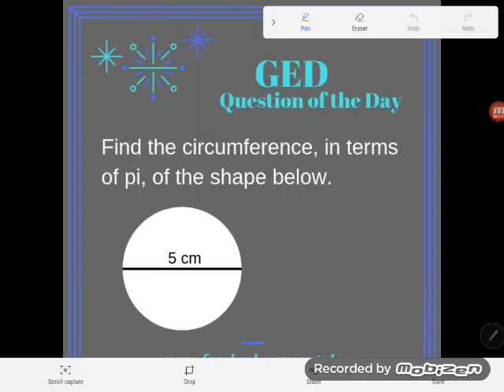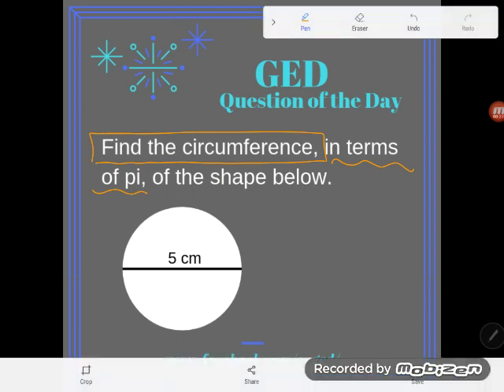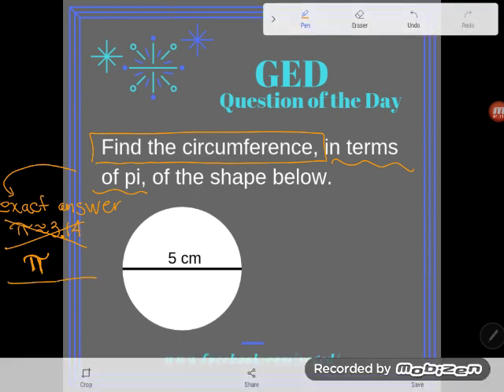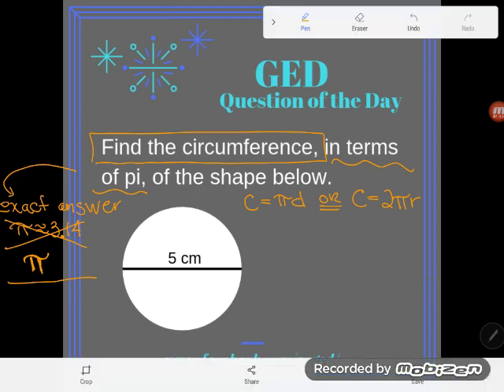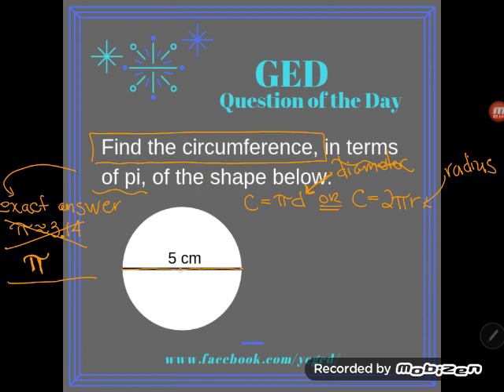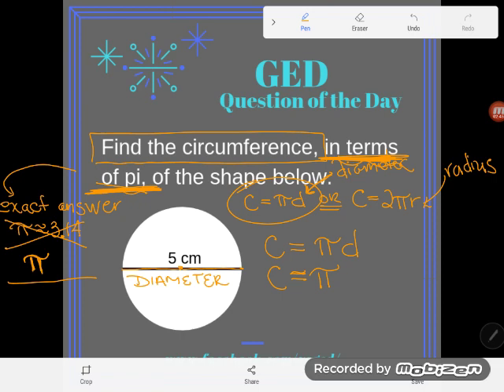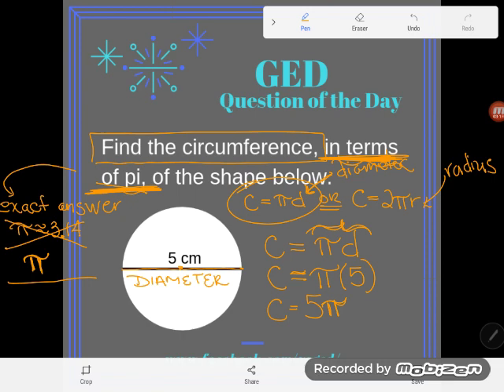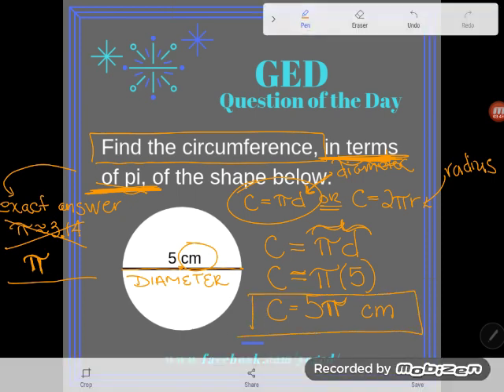GED® QOD: Find Circumference When Given Diameter 2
When it comes to circle formulas, the GED® test could ask for your answer "in terms of pi". Will you be stumped when they do? Here Kate shows you how to find the circumference, in terms of pi, when given diameter of a circle.